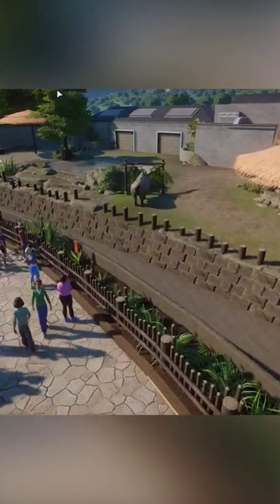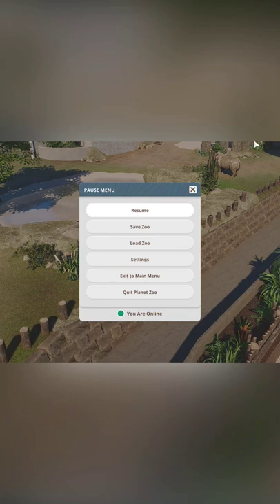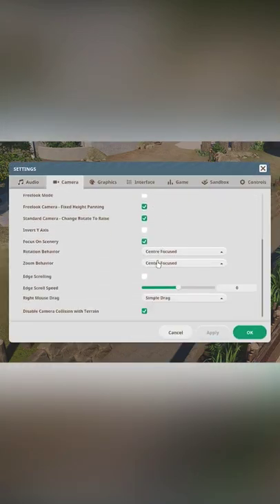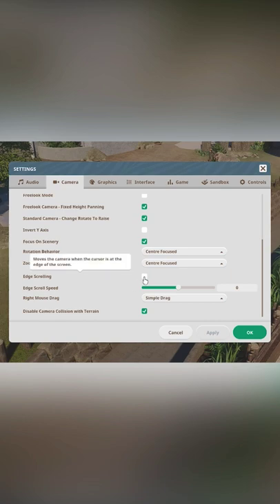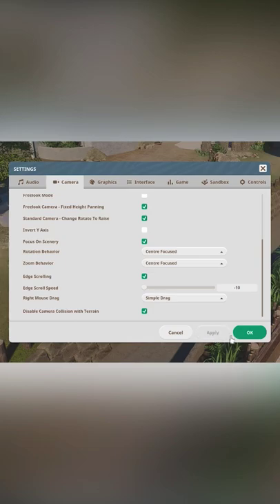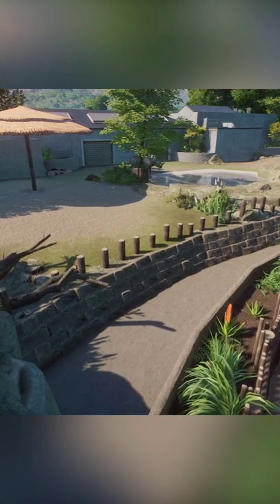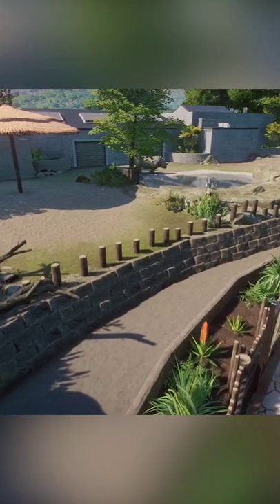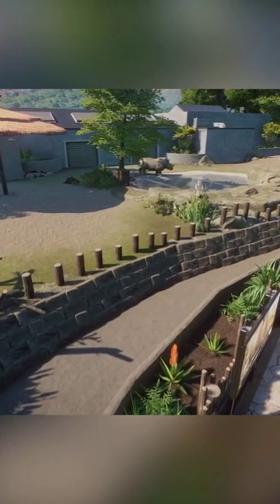How To Record Smooth Cinematics | Planet Zoo Tutorial